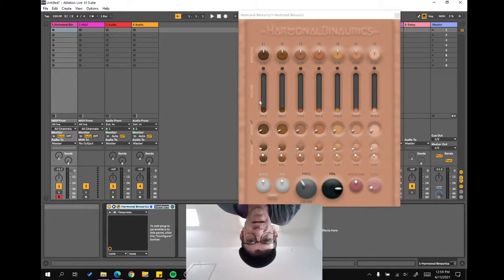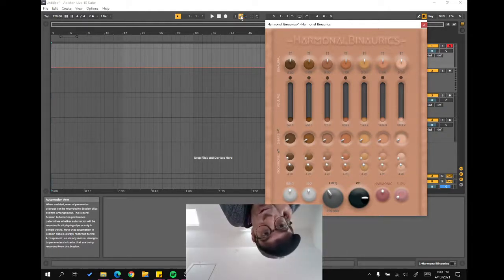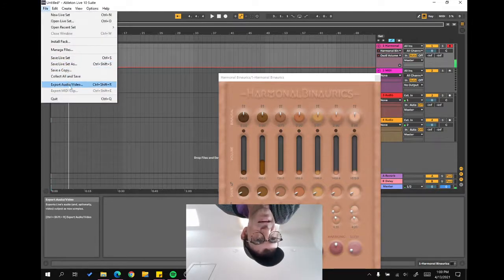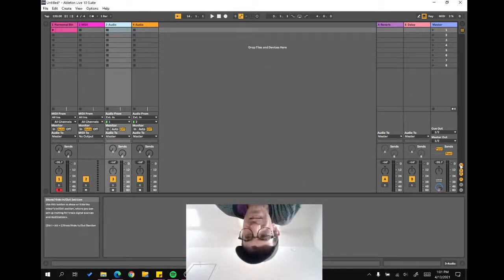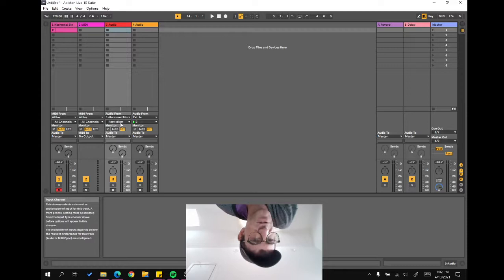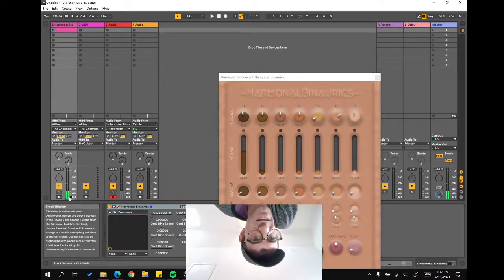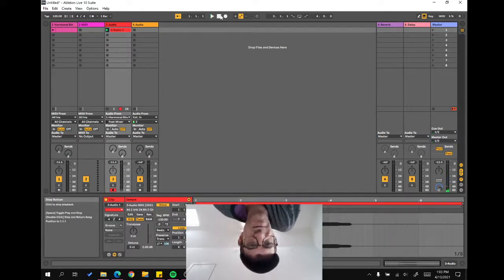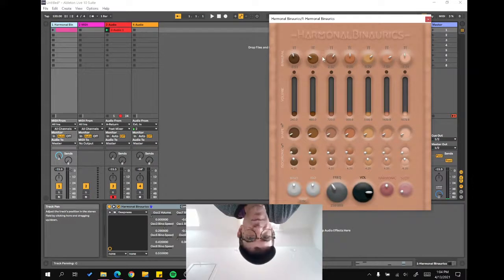Tutorial - How To Record Audio From Harmonal Binaurics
Some people have wondered how to record audio from Harmonal Binaurics. Here is a quick tutorial in Ableton Live - I'll try to make a few more in different programs for those who use other ones!